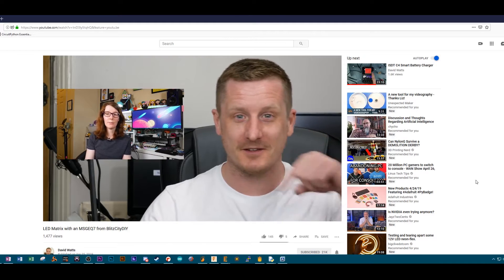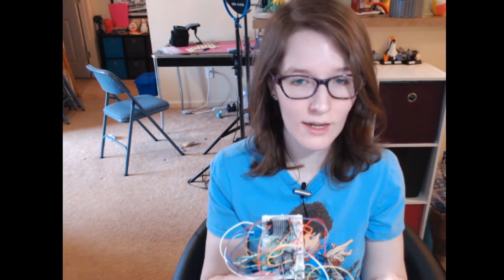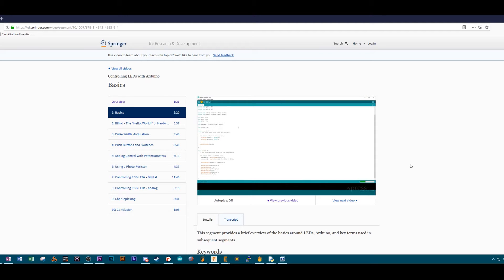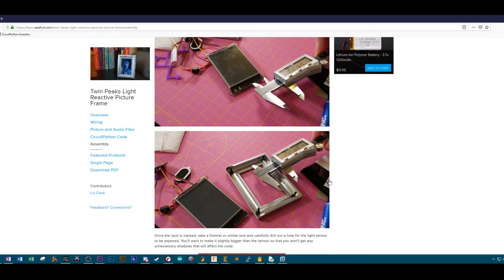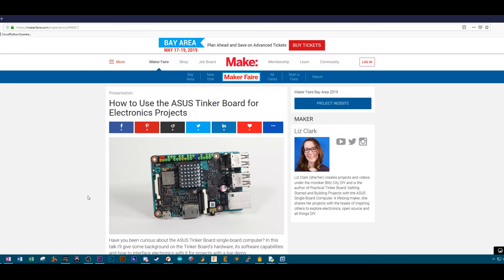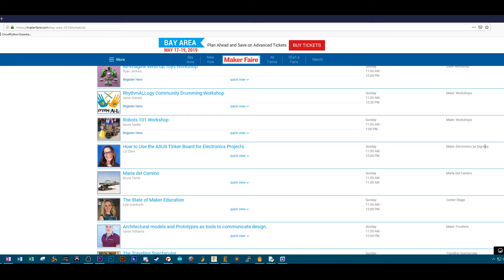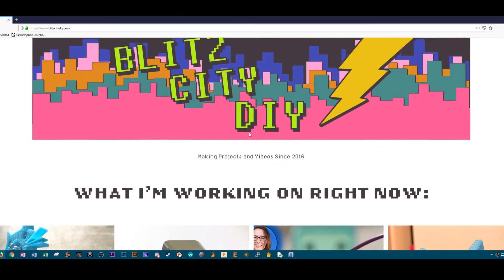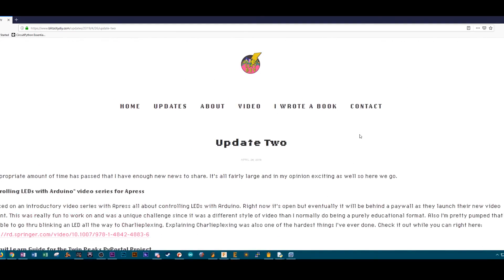April Showers Bring Channel Updates - LEDs, Cats and Maker Faire Bay Area 2019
I had a lot of fairly large updates so I decided to make an update video. My cats had many cameos in this video since they were being very frisky and feisty. The video quality isn't the best since I was using my webcam but I think you'll all survive.

I have a website now! blitzcitydiy.com